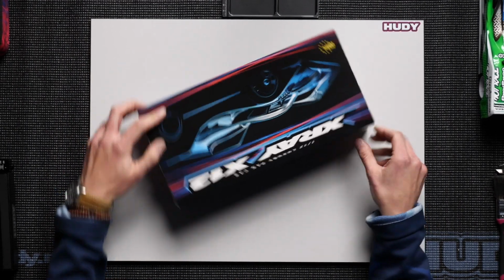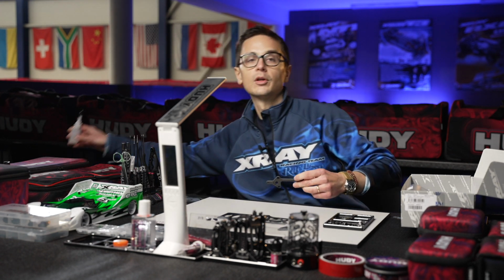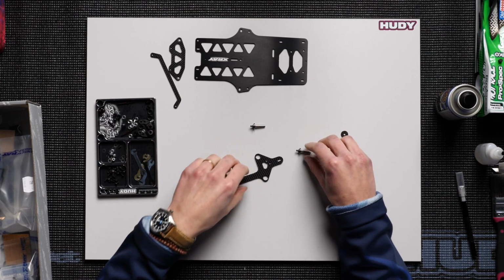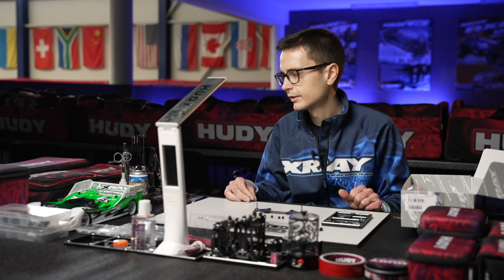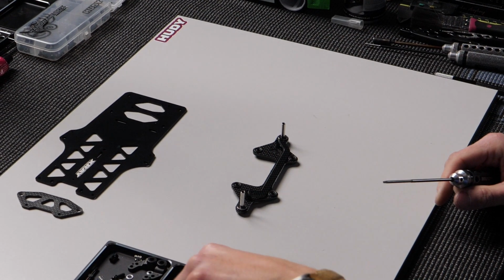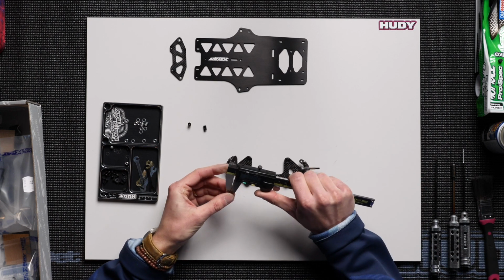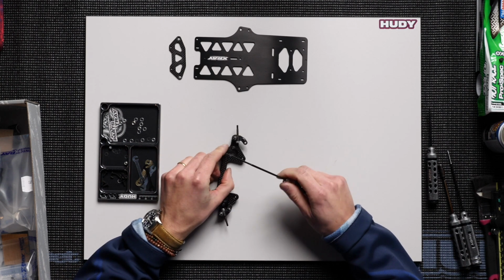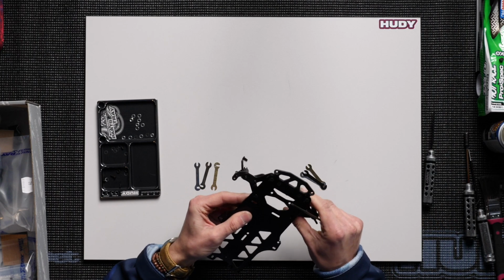XRAY X12'22 - Build - Front Suspension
In this video Alexander Hagberg will guide you through the build process of front suspension on the X12'22.